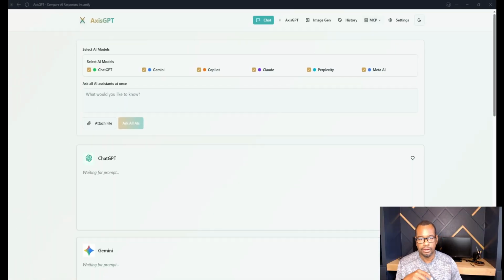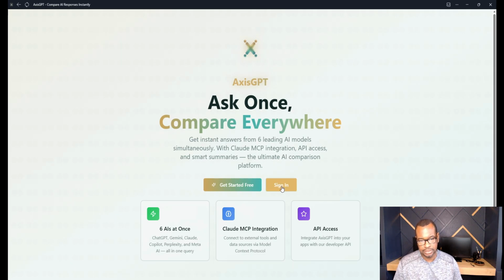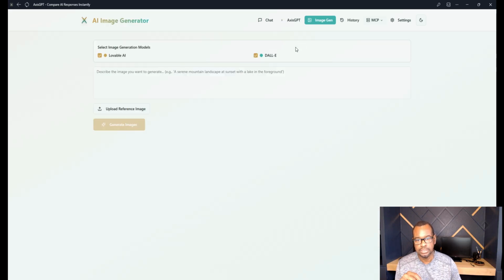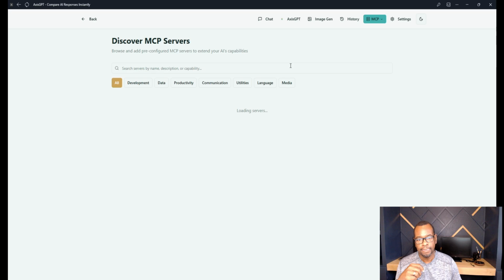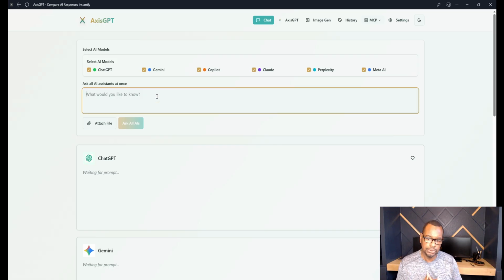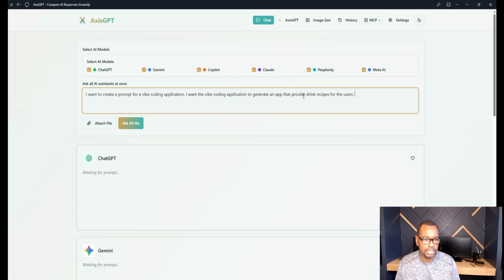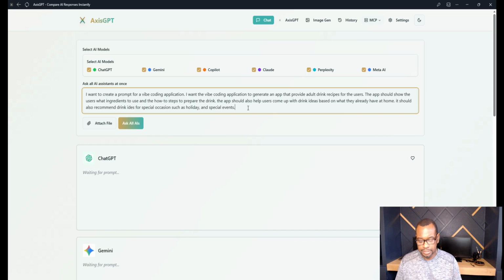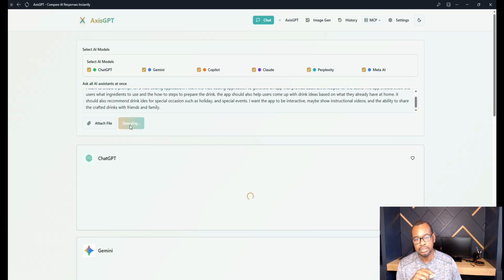AxisGPT for Vibe Coding Part 1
✨ **Unlock Perfect Vibe Coding Prompts with AXIS GPT!** ✨

Tired of generic prompts that don't quite capture the *vibe* you're going for in your coding applications? Struggle no more! In this video, we're diving deep into the art and science of crafting the perfect prompt for any vibe coding project.

We'll reveal our secret weapon: **AXIS GPT**. Discover how this powerful tool can help you generate incredibly precise, nuanced, and effective prompts that perfectly align with your aesthetic and functional goals. From vintage 8-bit to sleek modern designs, learn how to communicate your vision to your AI assistant like never before.

*   The common pitfalls of vague coding prompts.
*   Key elements of a truly effective "vibe prompt."
*   **How AXIS GPT leverages its advanced understanding to create tailored prompts for YOU.**
*   Practical examples and live demonstrations across different vibe coding scenarios.
*   Tips and tricks to refine AXIS GPT's suggestions for ultimate perfection.

Stop guessing and start creating with confidence! Watch now and revolutionize your vibe coding workflow with the power of AXIS GPT.